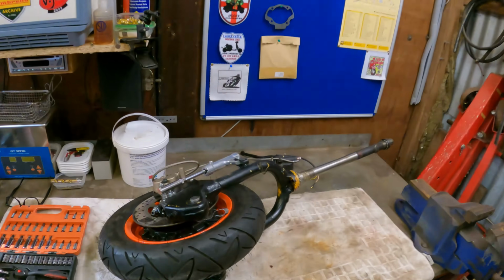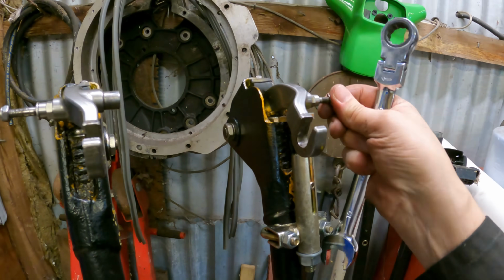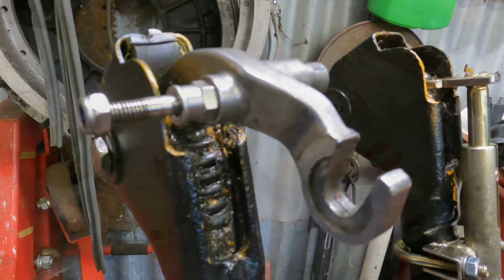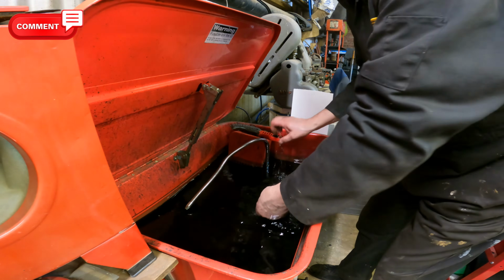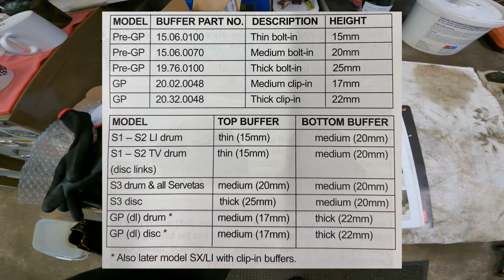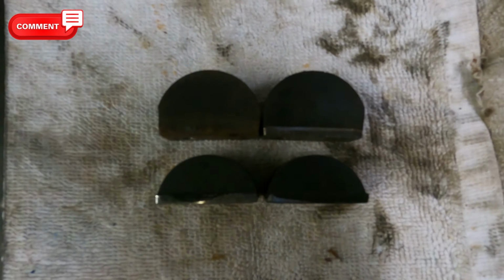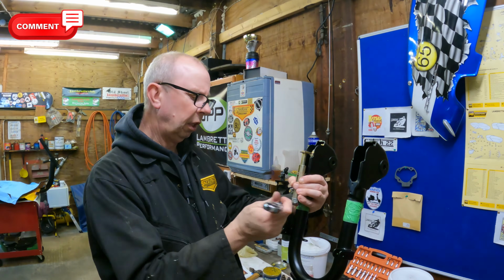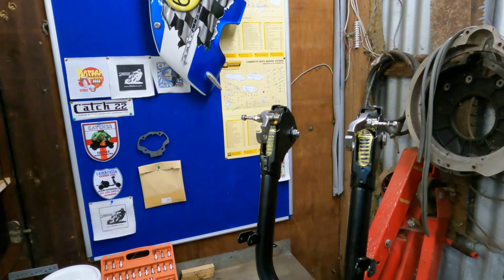👉 “How We Rebuild Scooter Forks (Standard & Sprint Setup)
In this video, we show you how we rebuild scooter forks — with a slight twist. You can follow along to rebuild a standard fork setup or modify it for sprinting, just as we’ve done here.

We also use a couple of handy tools during the rebuild. You’ll find links below if you want to check them out:

If you’ve got any questions about scooter sprinting — what it costs, what to expect, or just fancy a general chat — drop us a message in the comments. We do our best to reply to everyone!

Cheers, Russ & Dom

Welcome to the channel — we’re Russ & Dom, and we’ve both been part of the scootering scene since the 80s.

This channel is all about scooters and scooter-related stuff, including:

Rebuild projects

How-to’s and trick tips

Scooter rallies

Scooter sprinting

In-depth features

Making stuff yourself

The occasional funny video